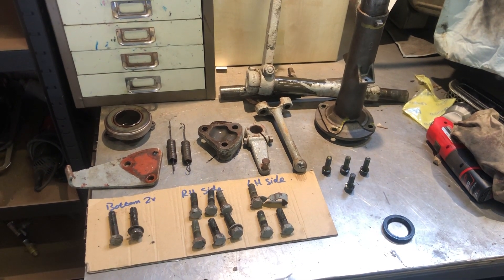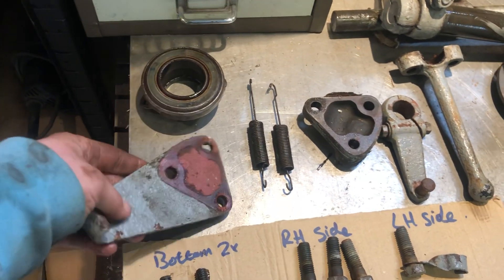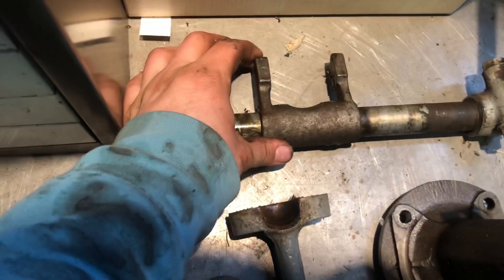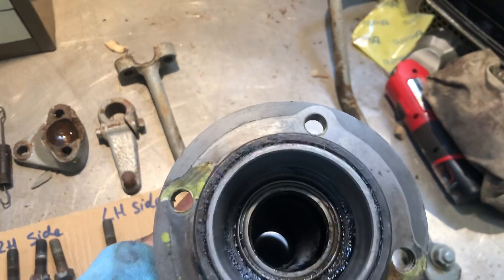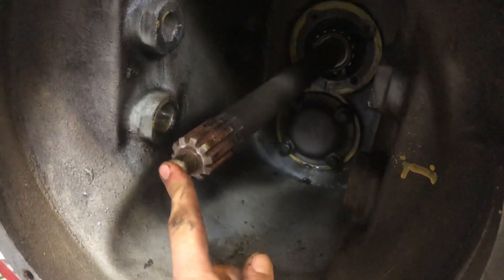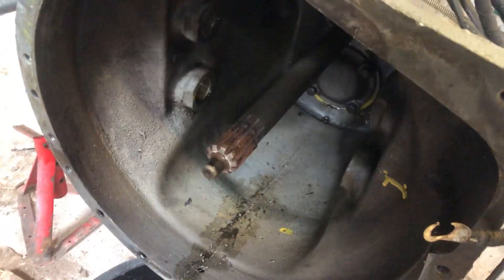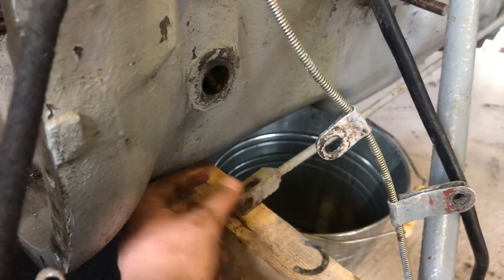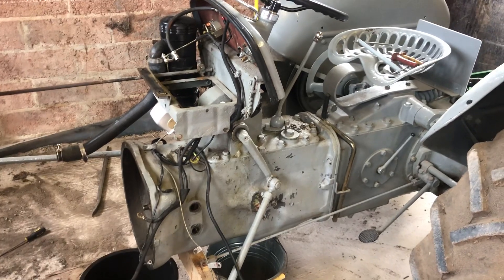Ferguson TED20 input shaft oil seal replacement part 2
Hi all,

Here’s the second part of the input shaft seal replacement where I show all the various components that had do be removed in order to gain access to the oil seal